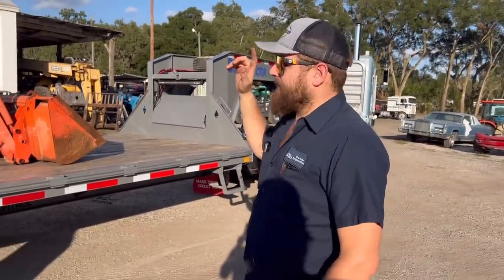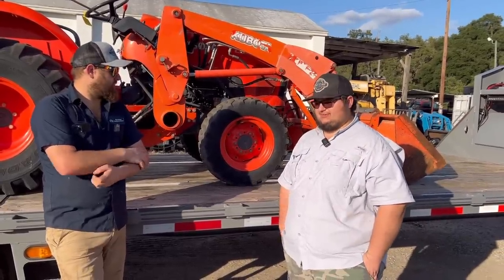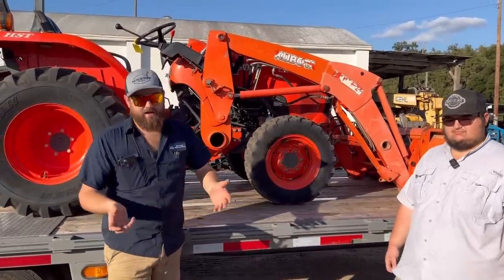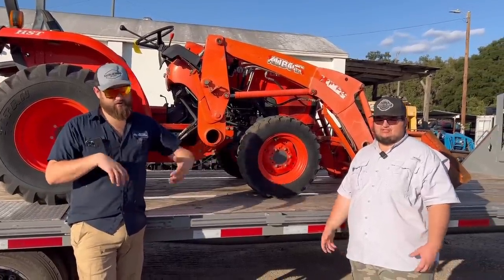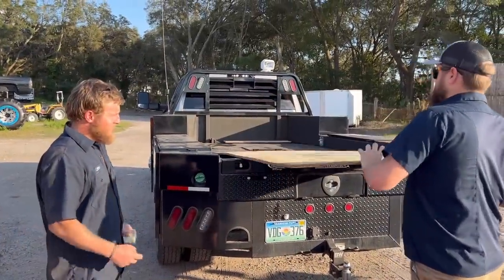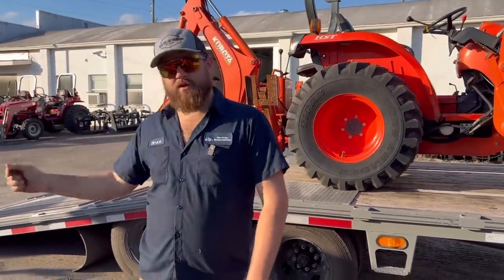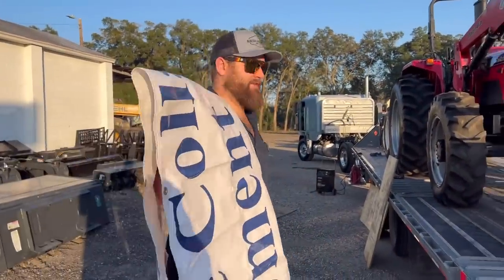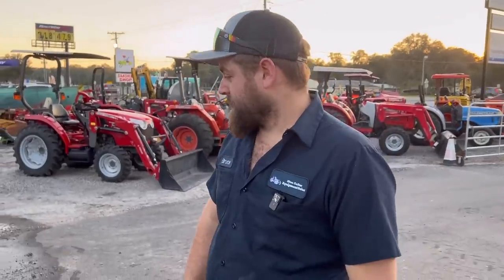Customer wastes my Time and Money! I’m DONE!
Lifetime Nut Covers!